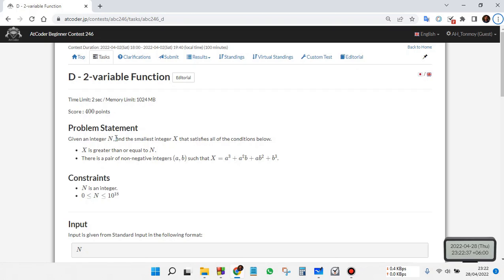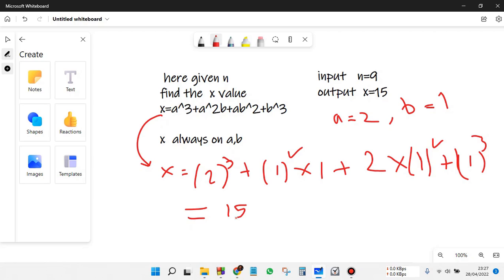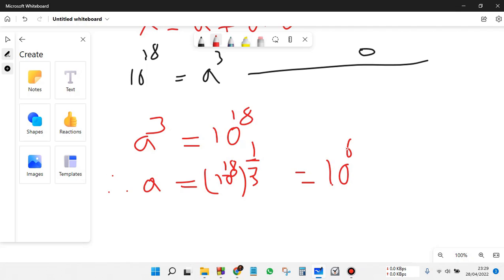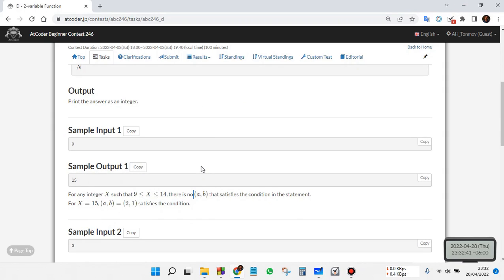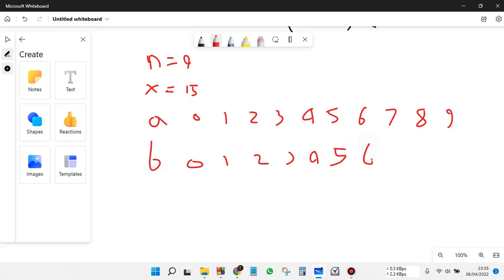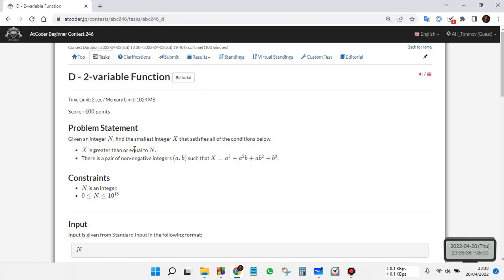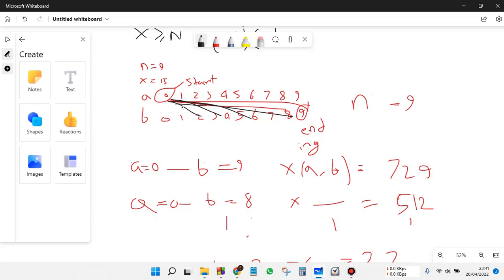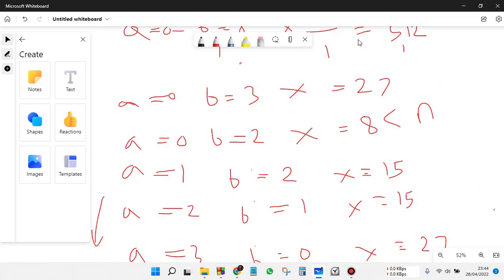At coder Begginer contest 246 D 2 variable Function Solution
Here I discuss about At Coder Beginner Contest 247 D-2-D - 2-variable Function

This is my youtube video.